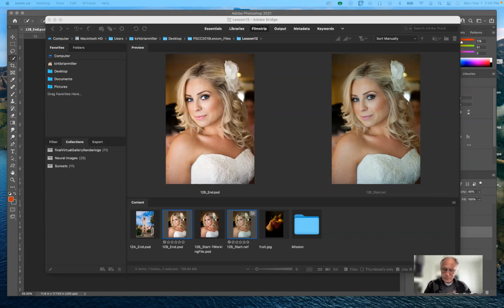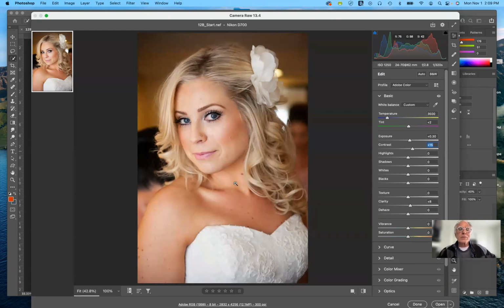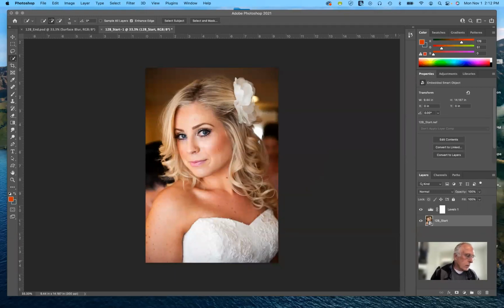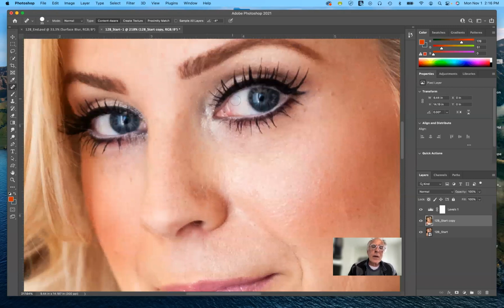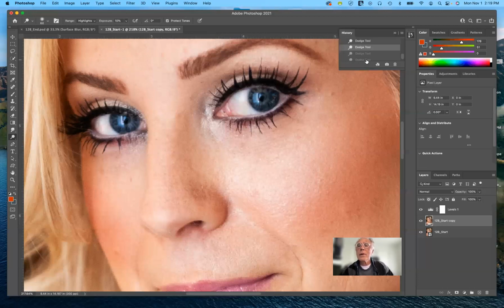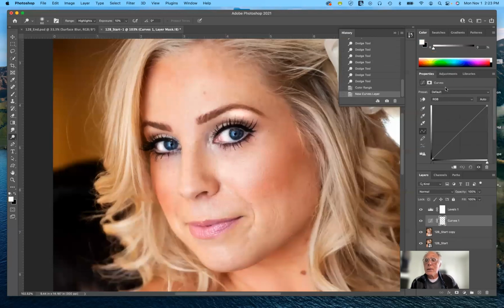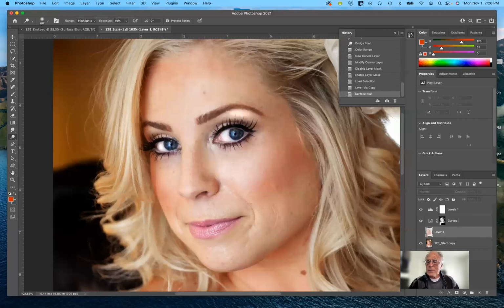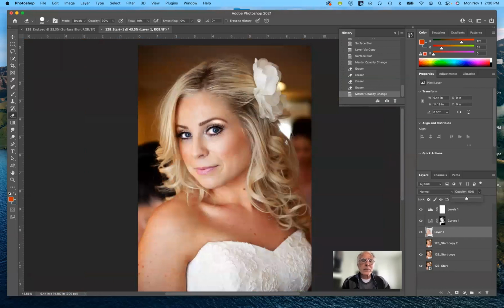Lecture 20 - Camera Raw (cont.) - Art 192 - Fall 2021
We continue with Camera Raw in this demonstration and retouch a portrait using both Photoshop and Camera Raw to achieve the desired results.